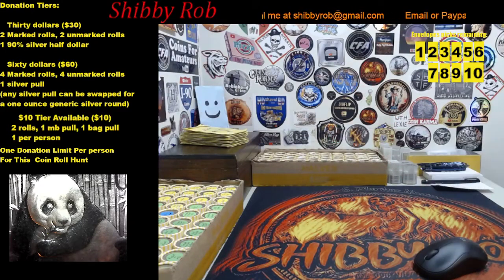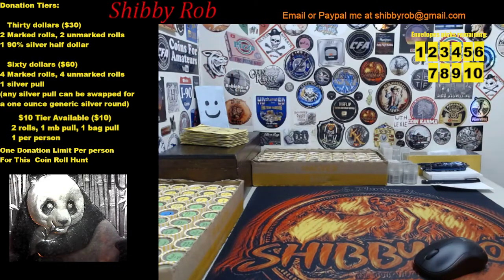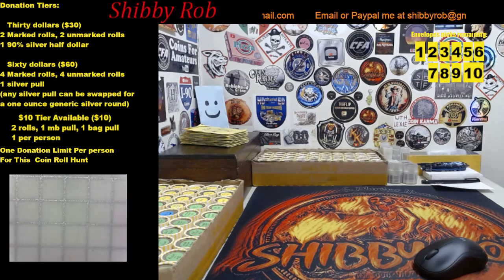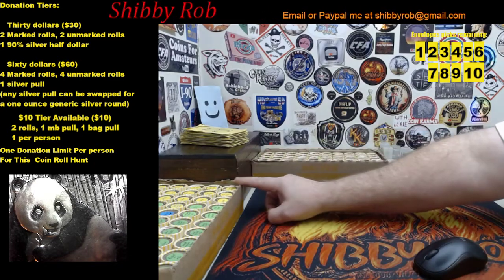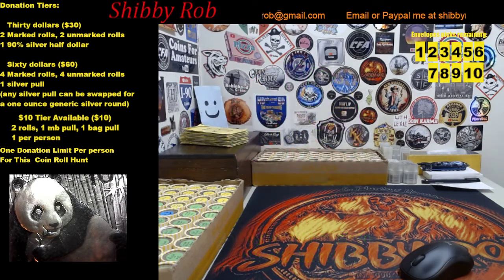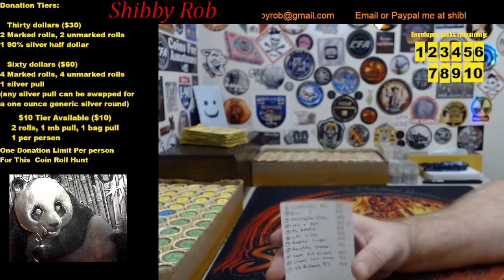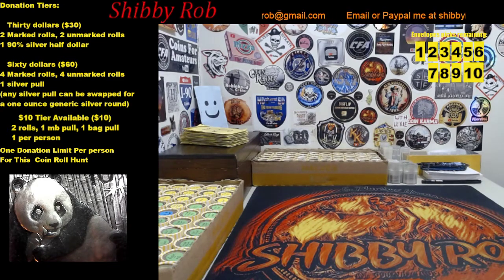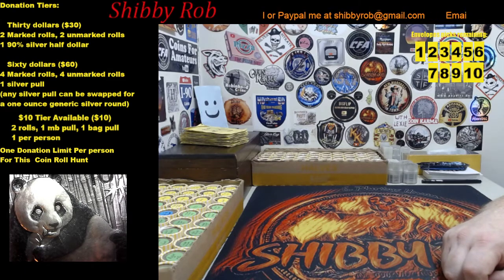Comment & Info Video for Live Coin Roll Hunt (11/6/21 @ 3pm EST)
Coinroll hunting tomorrow with Shibby Rob.

I will be doing a coinroll hunt on Saturday, starting at 3PM EST

$30 - 2 marked rolls, 2 unmarked rolls, and a 90% half
$60 - 4 marked rolls, 4 unmarked rolls, and a silver pull

$10 - 2 unmarked rolls searched, Bag Pull and MB Pull

See Videos for changes/special info for this week

I will search all marked and unmarked rolls, and send any silver, nifc, proofs, or foreign coins I find.

YouTube is not affiliated in any way with my livestream, all donation prizes, and free giveaways are from Shibby Rob, and by entering you release youtube from any and all liability.

I hope to see you there! lets find some silver and have some fun!